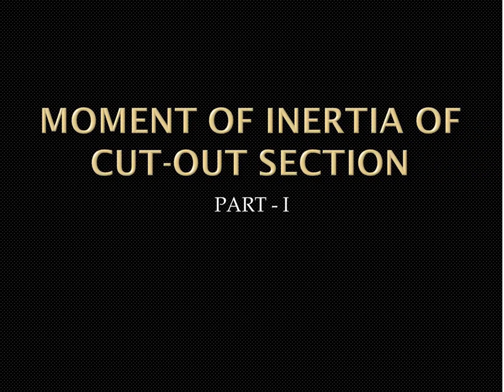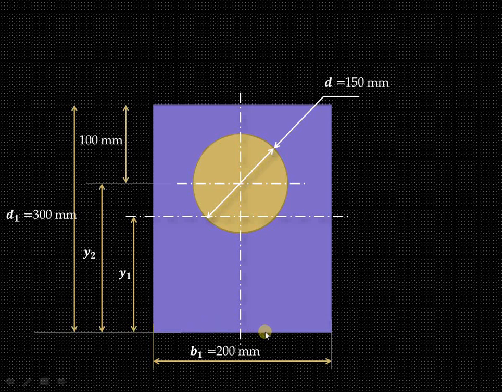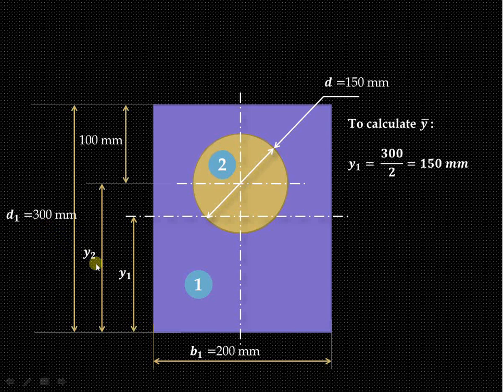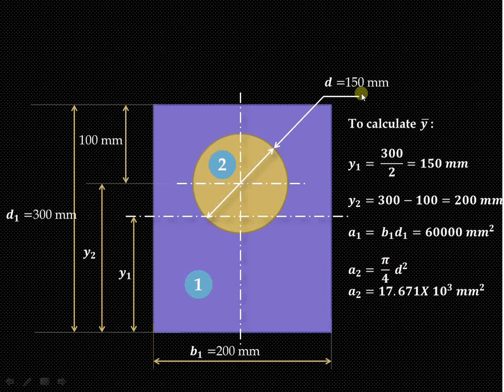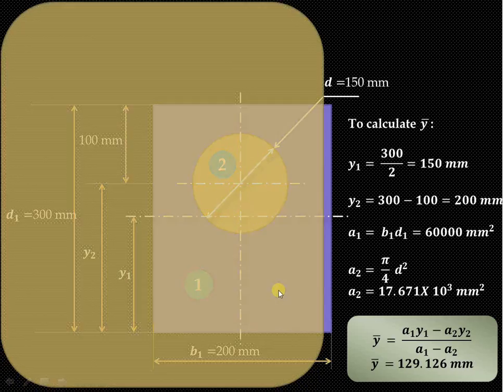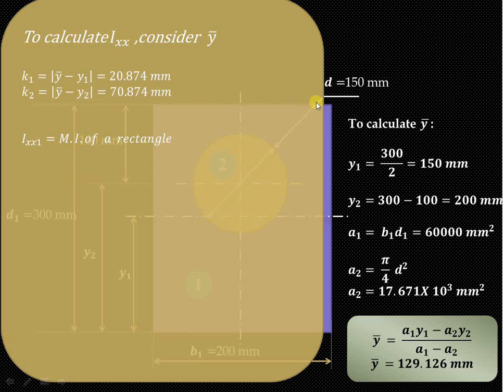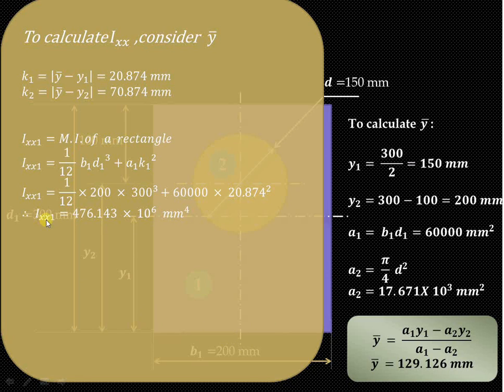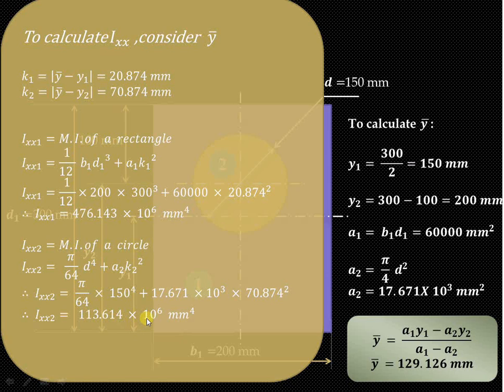Moment of Inertia of a cut out section - Engineering Mechanicas GATE 2017 Mechanical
This video explains how to find the moment of inertia of a cut out section in engineering mechanics.
Useful for second year Mechanical Engineering students & those preparing for GATE 2017 Mechanical engineering examination.